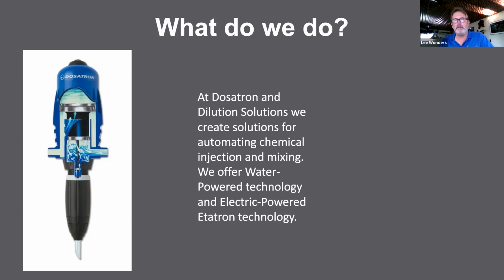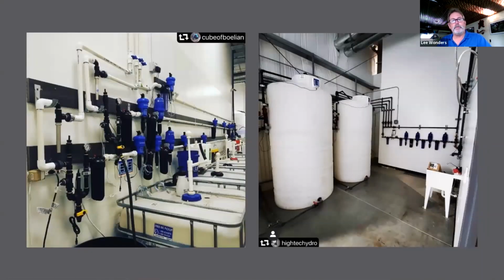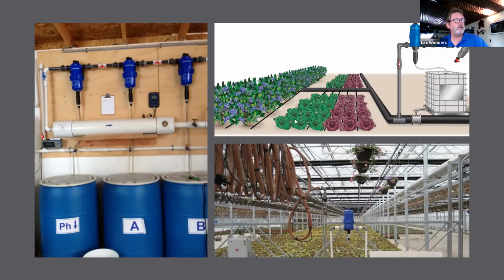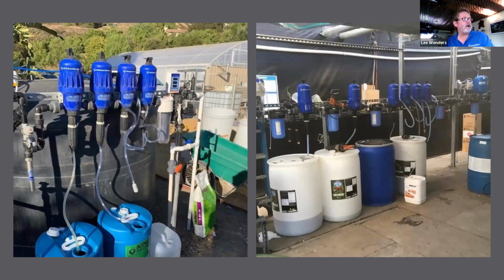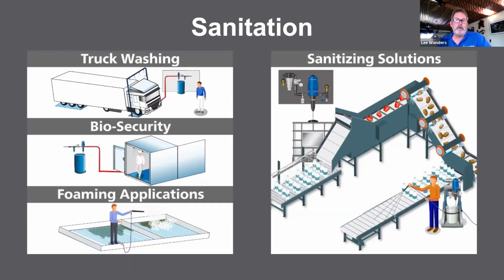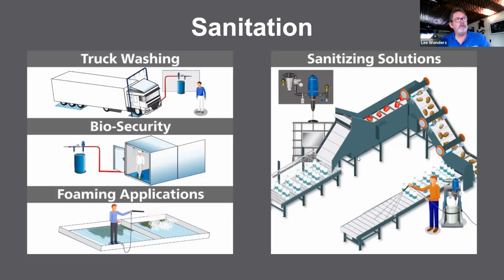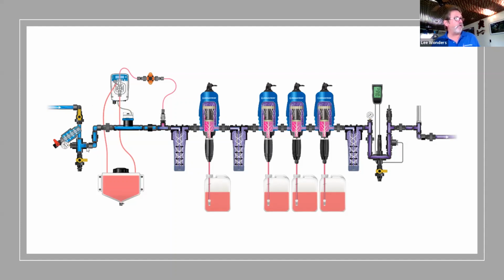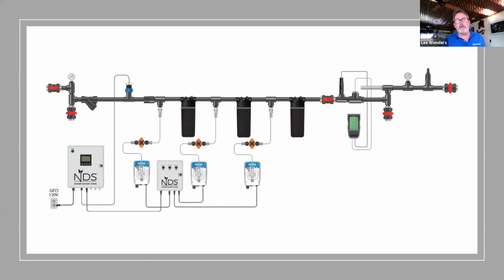Dosatron - Winfield Ornamental Tech Webinar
Dosatron Nutrient Delivery system discussion during the Winfield Ornamental and Alternative Crop Tech Webinar